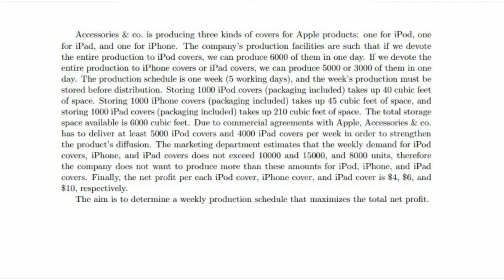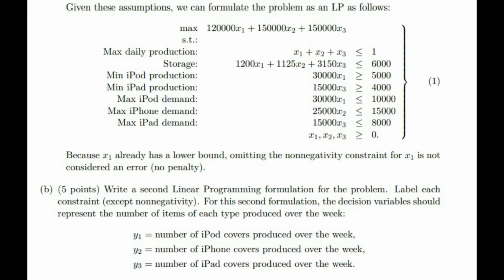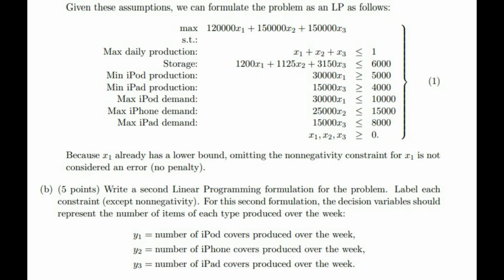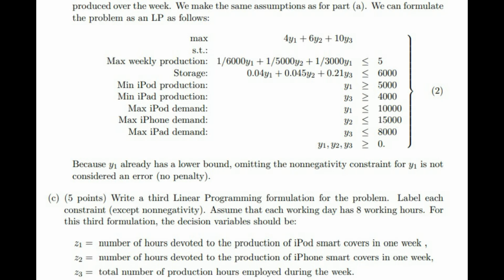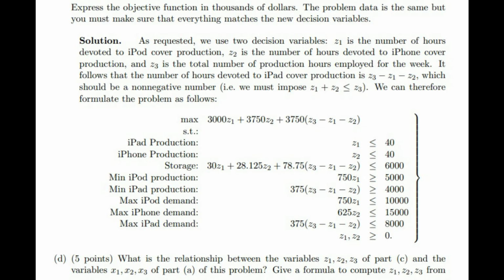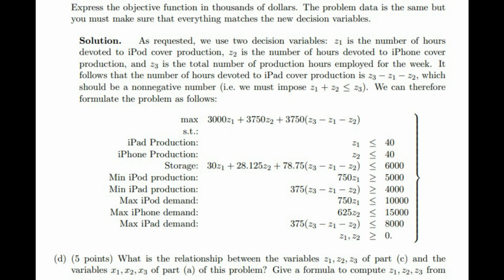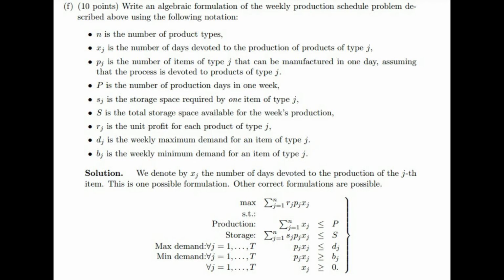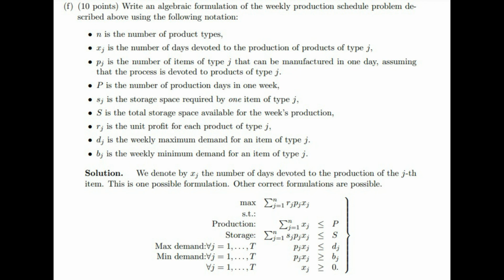Excel Assignment Solution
Our Excel assignment solution covers some of the concepts of Excel and is a great reference point for any student wondering about the quality of work he/she will get when he/she avails our homework help services.